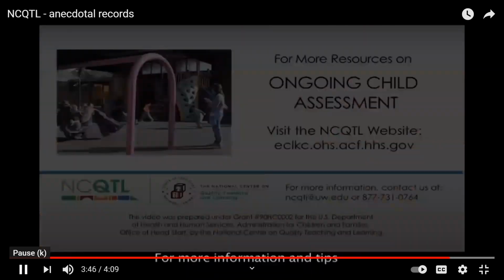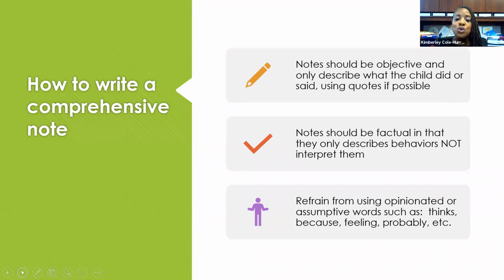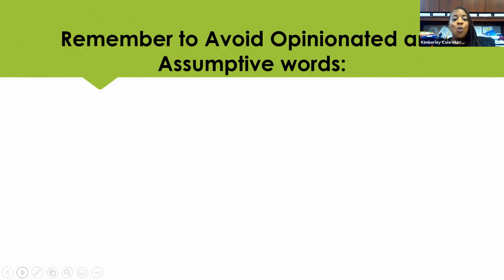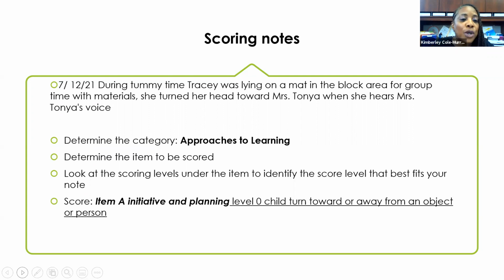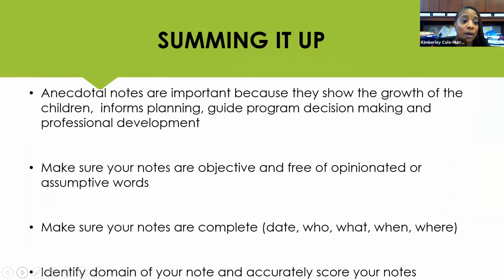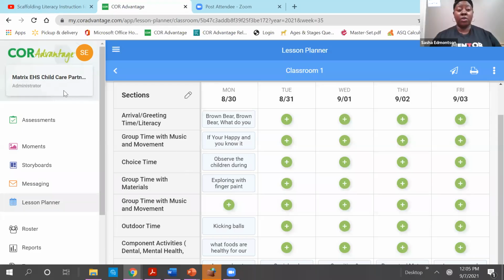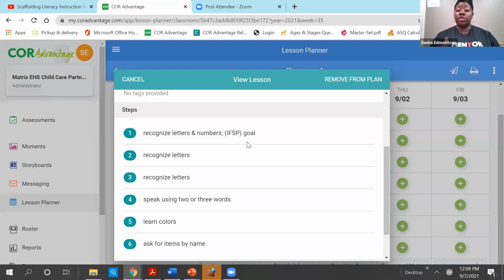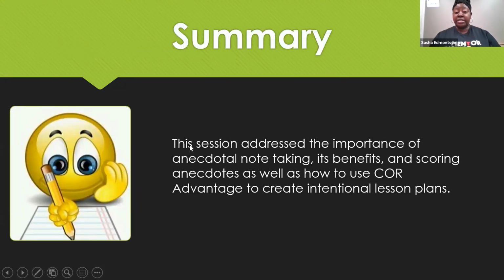Matrix EHS/CCP Writing Anecdotal Notes and Creating Intentional Lesson Plans in COR Advantage